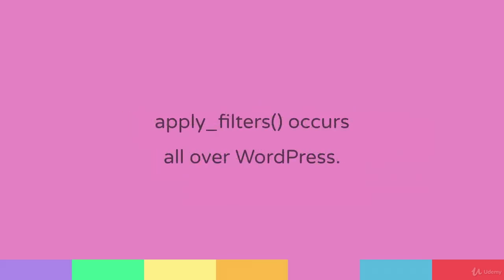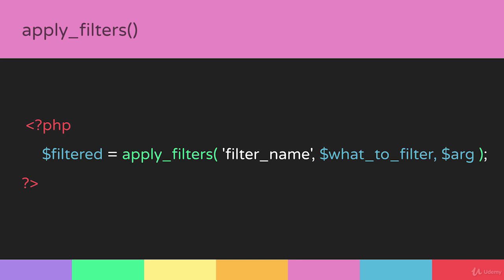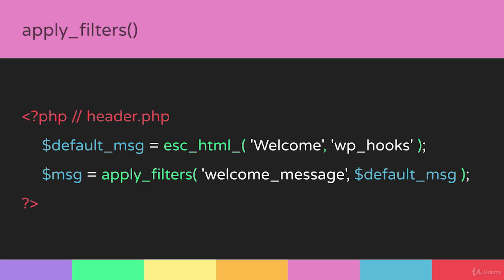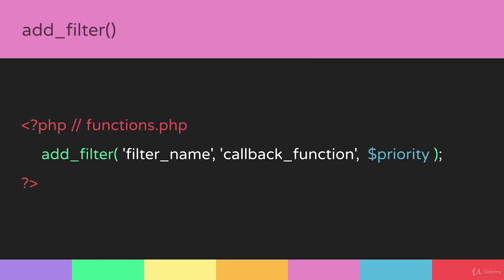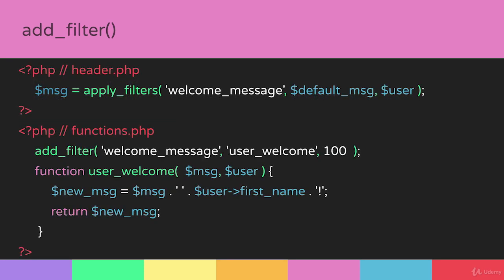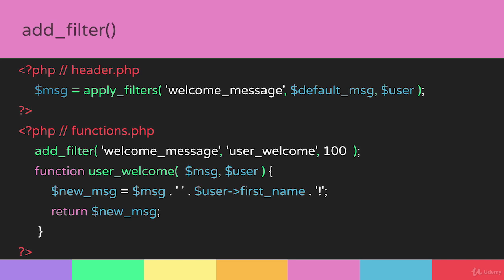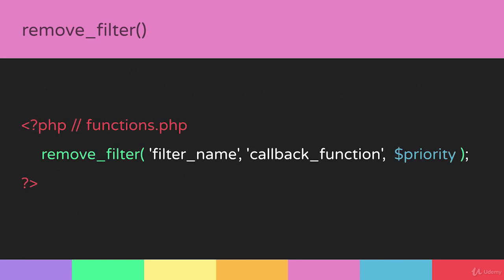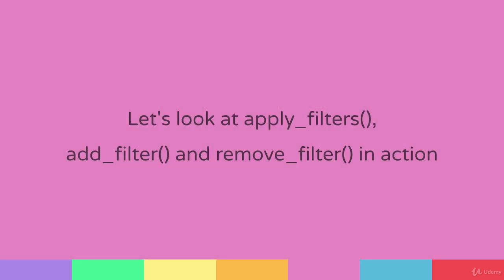WP Dev Themes and Plugins (136-140)(2)